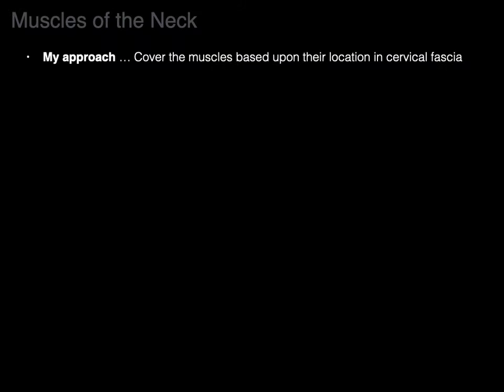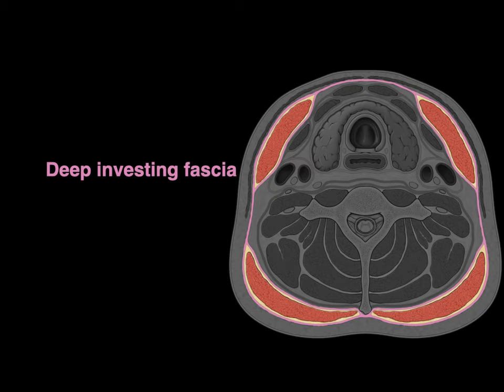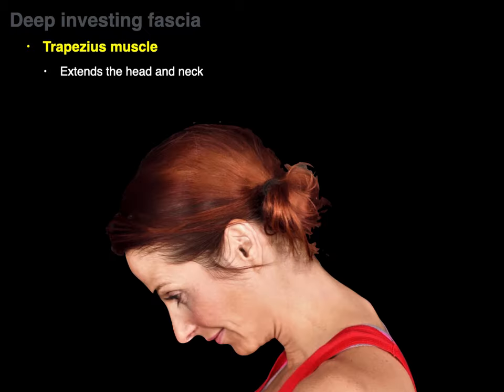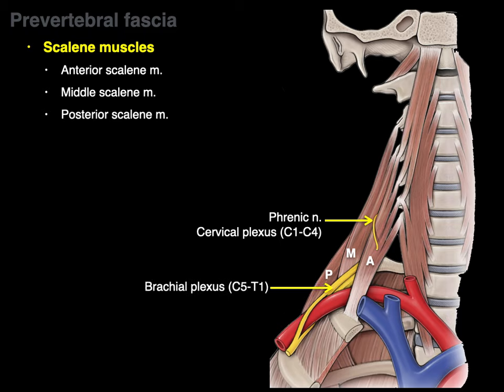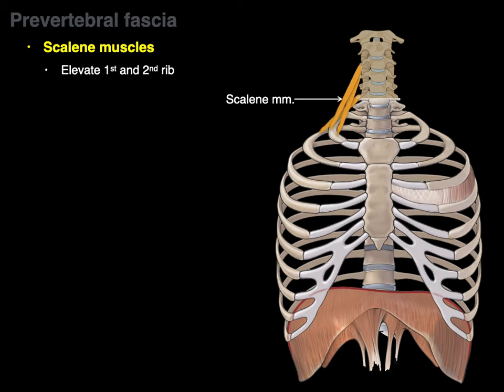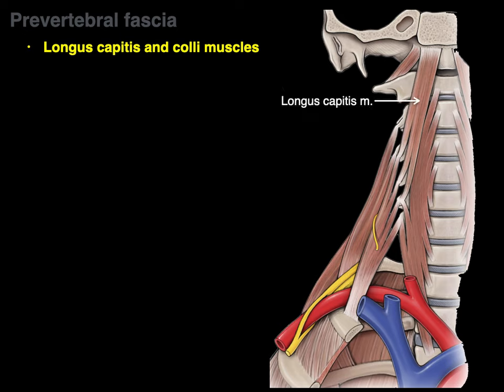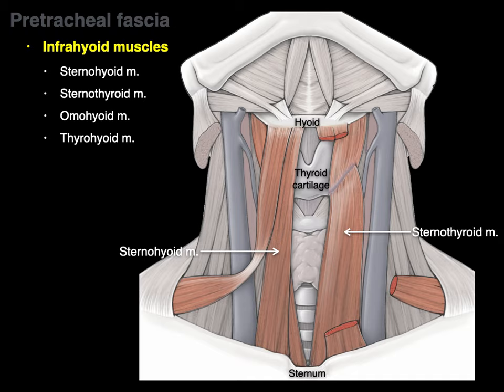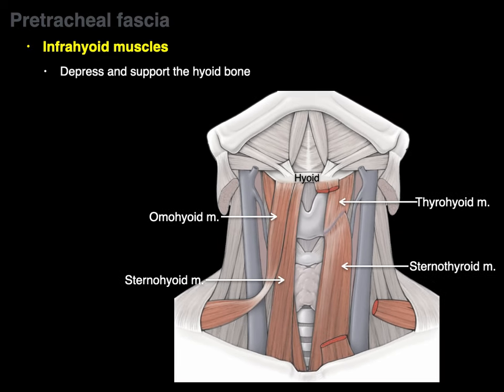Muscles of the neck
This tutorial focuses on muscles of the neck:
0:00. Intro to muscles of the neck
0:17. Explanation of approach teaching neck muscles via cervical fascia
0:35. Superficial fascia muscle - Platysma
1:40. Deep investing fascia muscles - Sternocleidomastoid and Trapezius
3:41. Prevertebral fascia muscles - Anterior scalene, Middle Scalene, Posterior scalene, Levator scapulae, Longus capitis, Longus colli
7:47. Pretracheal fascia muscles - Infrahyoid muscles (Sternohyoid, Sternothyroid, Omohyoid, Thyrohyoid)
9:58. Why are both somatic body wall muscles and branchial arch muscles found in the neck?
11:48. Review (In a nutshell)
11:55. Acknowledgments